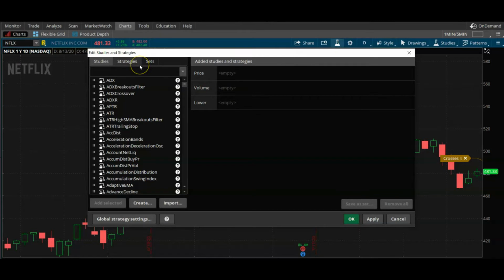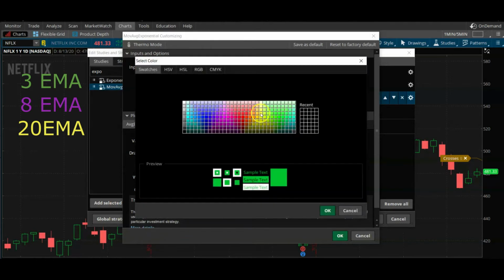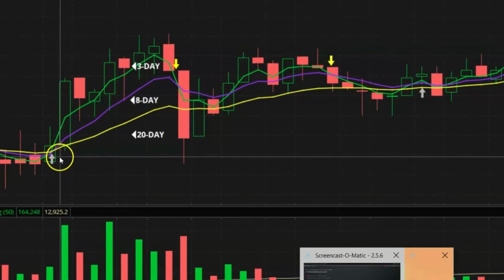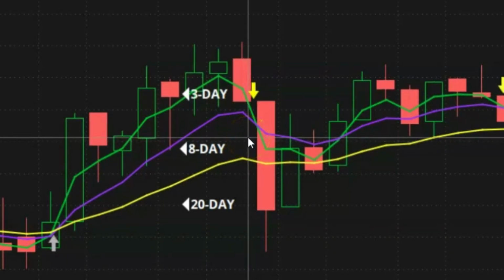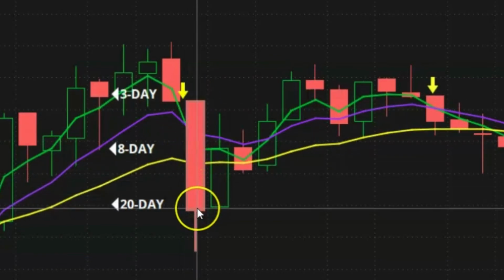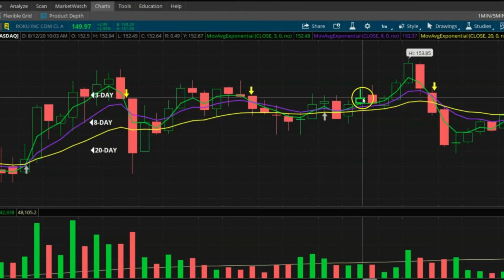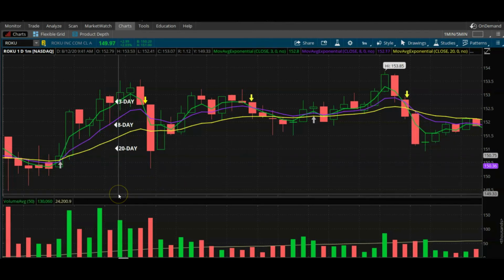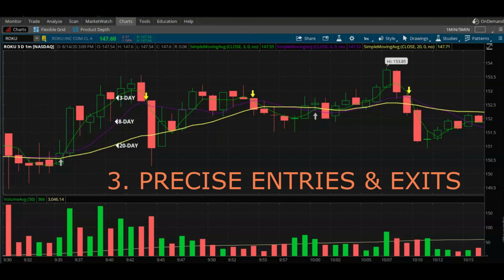HOW TO PROFIT DAILY USING MOVING AVERAGES | THINKKORSWIM TUTORIAL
Watch my LIVE TRADING USING MOVING AVERAGES on THINKORSWINM if you want to increase your DAY TRADING profit margins. This MOVING AVERAGE SCALPING STRATEGY will help you create perfect trade entries and exits. Once you learn this strategy you will  never (...ever) trade  again without MOVING AVERAGES.
As a rookie trader i was losing more money than I was making. However adding the use of moving averages to my trading strategy helped improve my win to loss ratio . Incorporating the use of moving averages into your  trading strategy will immediately take your trading to the next level.

You can earn up to 35 stocks by just opening a WEBULL trading account and funding it with $100(min.)